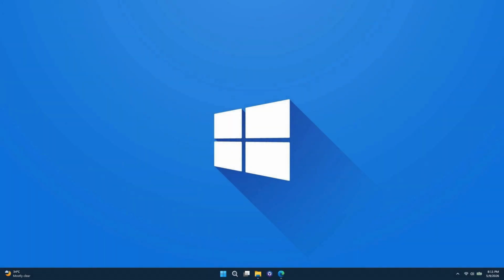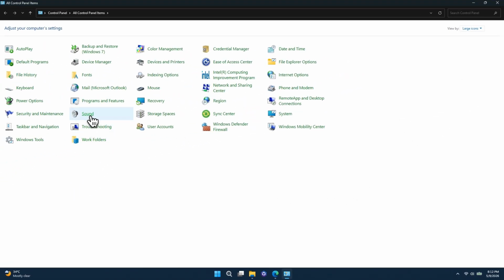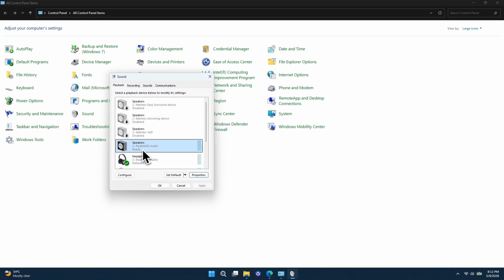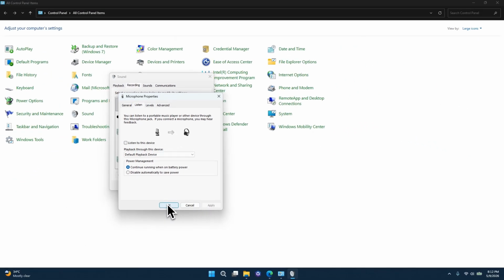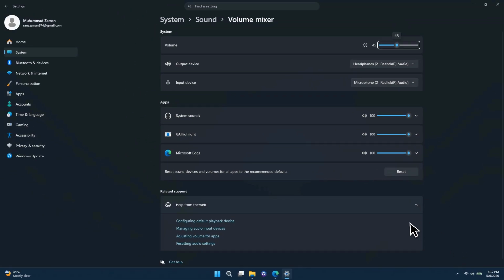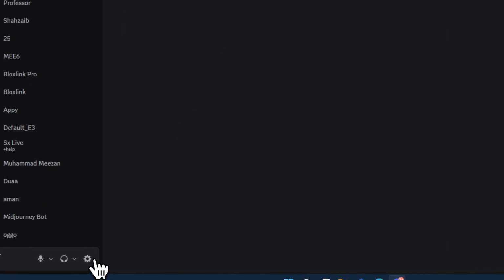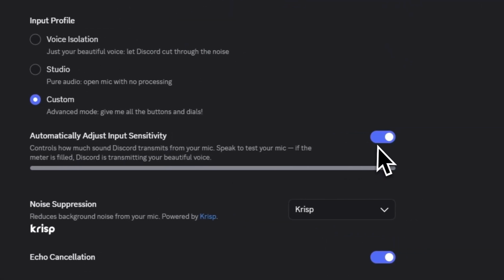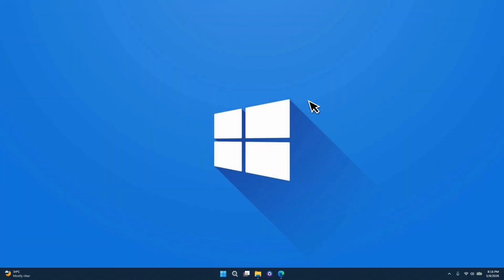How To Fix Microphone Picking Up Desktop Audio On Windows 11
Learn how to fix microphone picking up desktop audio on Windows 11 with this quick and easy tutorial.
In this video, I’ll show you how to stop your mic from recording system sounds and desktop audio.
Follow these simple Windows 11 microphone settings fixes to improve audio quality during calls and recordings.
This method works for gaming, Discord, OBS, Zoom, and other apps on Windows 11 PCs and laptops.